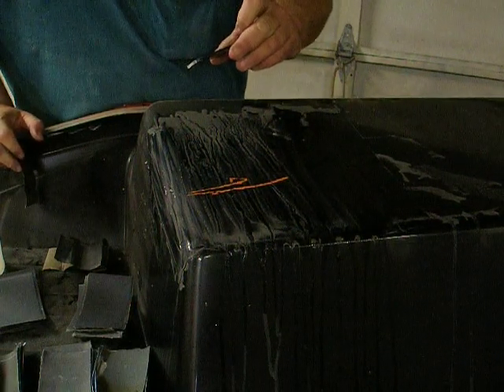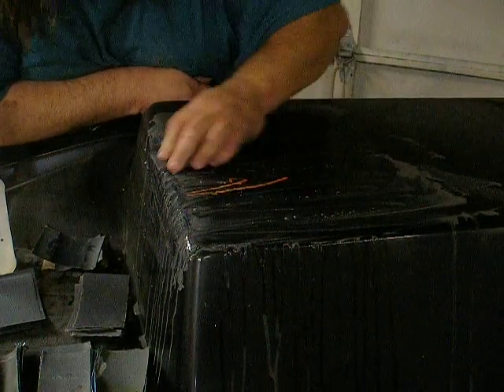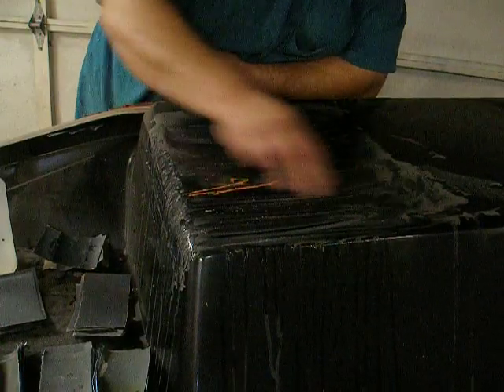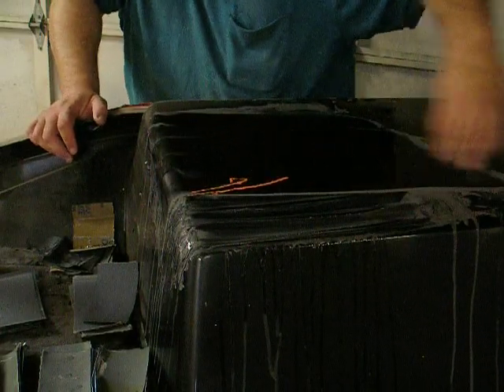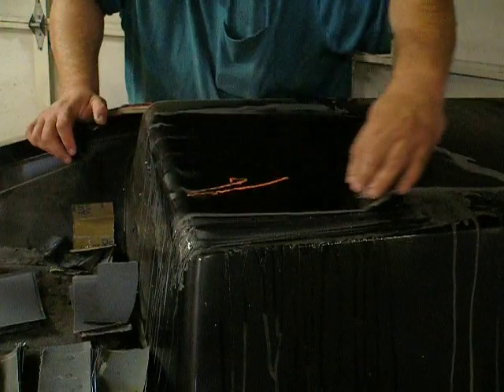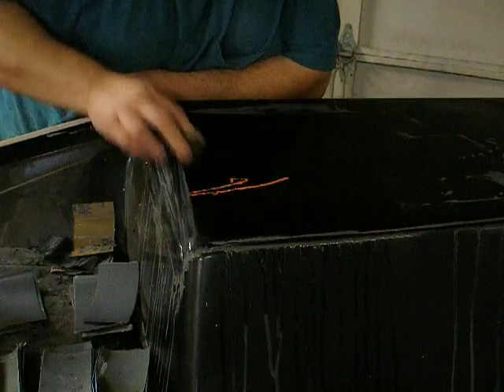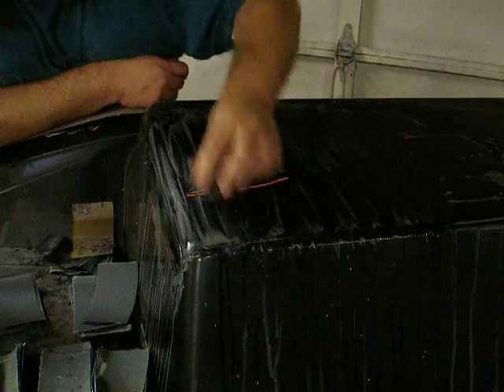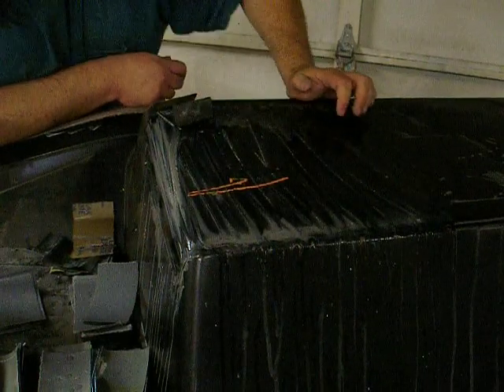How to Build a Fiberglass Boat. Mold Prep Part 2b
Wetsanding a gel coat repair to the motor well of the boat mold.